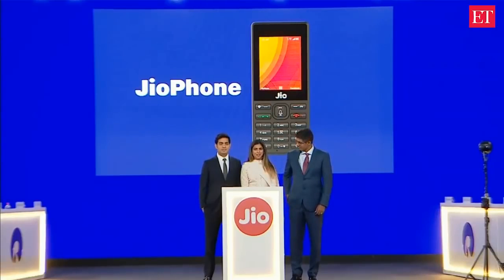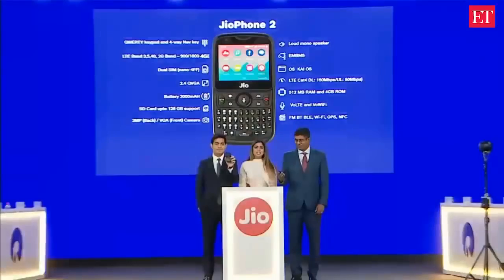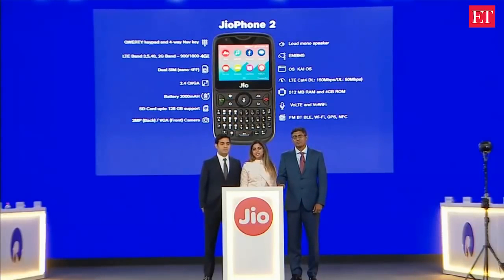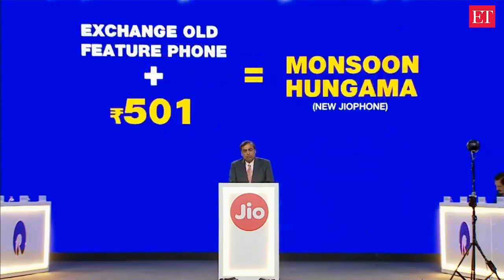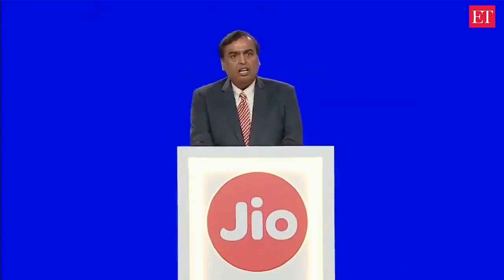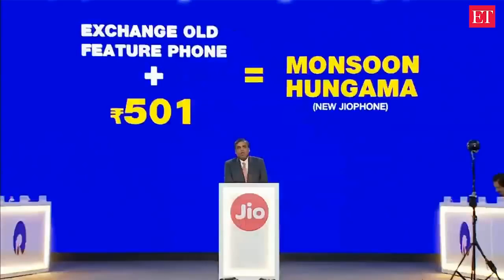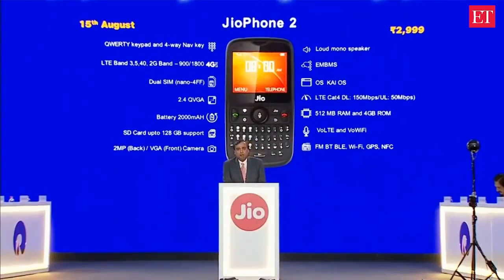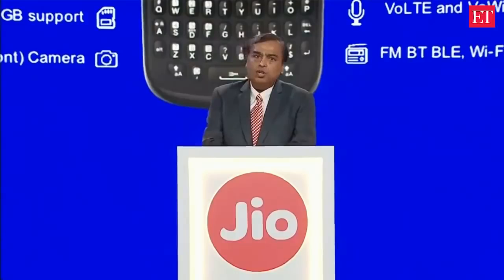JioPhone 2 launch & monsoon hungama offer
jio phone 2 and launch date full details, price at Rs 2,999  Key features, best offers